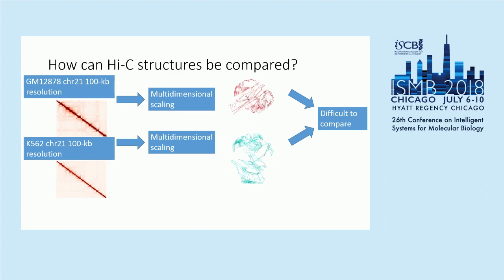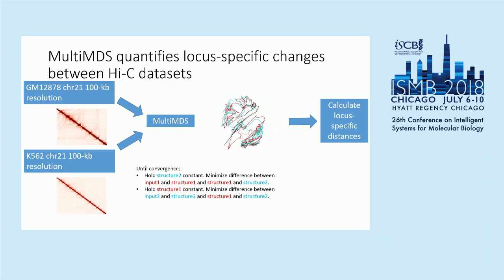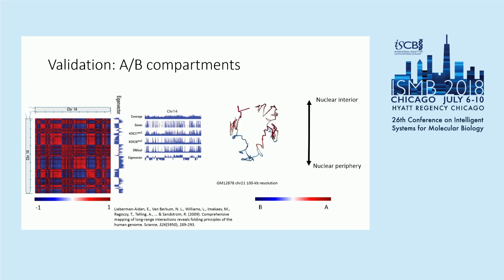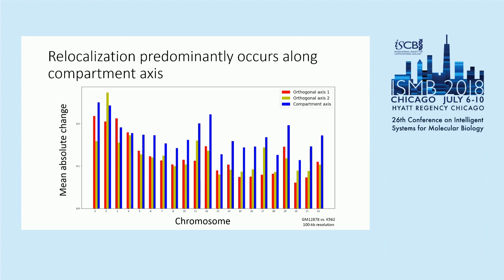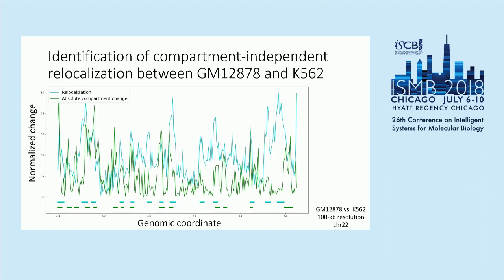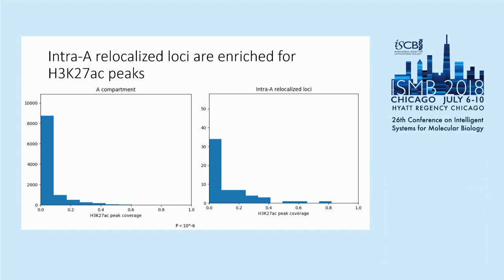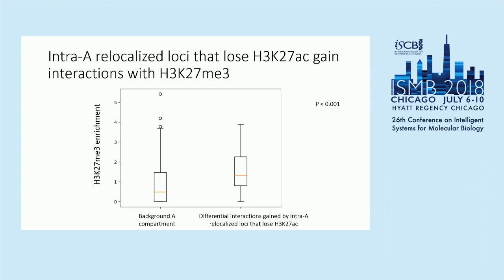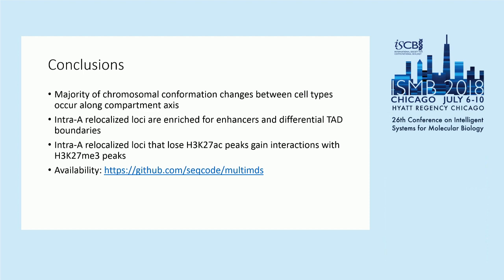Identification of locus-specific changes in chromosome... - Lila Rieber - ISMB 2018 Special Sessions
Identification of locus-specific changes in chromosome conformation between cell types reveals enrichment of enhancers - 3D Genomics: Computational approaches for analyzing the role of three-dimensional chromatin organization in gene regulation. - Lila Rieber - ISMB 2018 Special Sessions